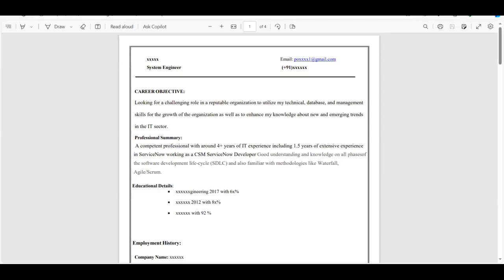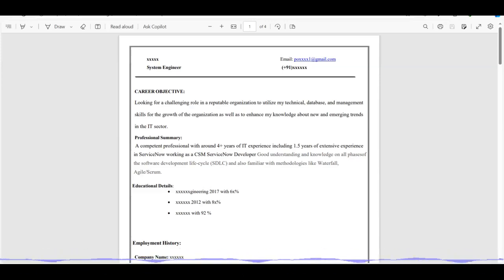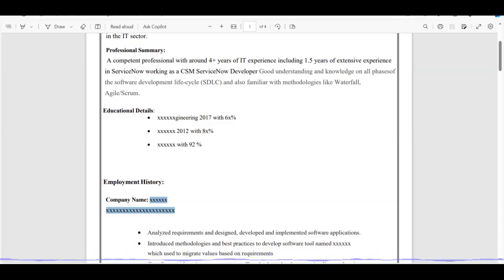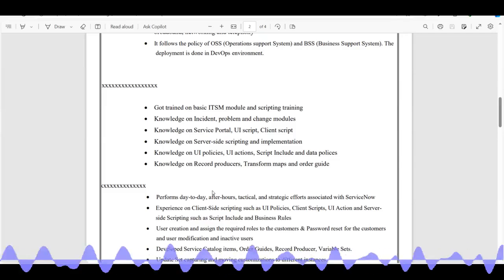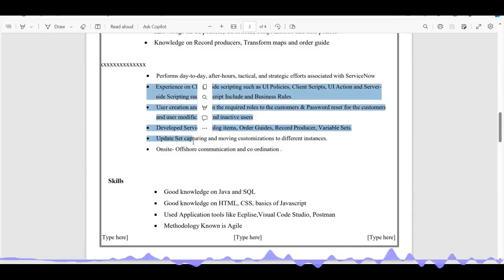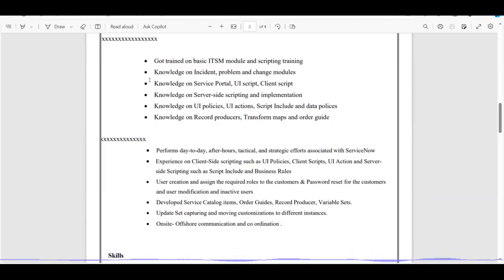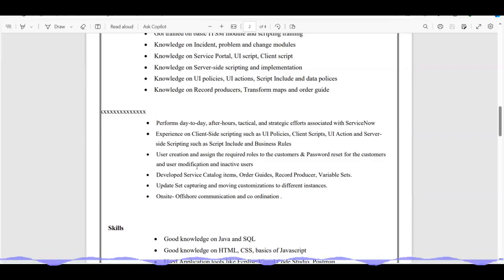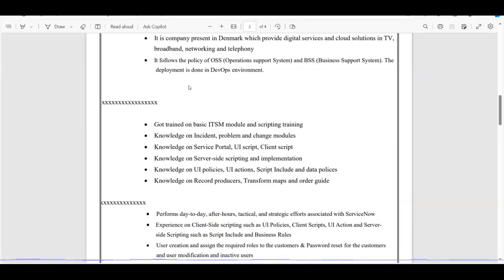ServiceNow Mock Interview for Freshers | ServiceNow Fresher Interview Questions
ServiceNow Mock Interview for Freshers | ServiceNow Interview Questions